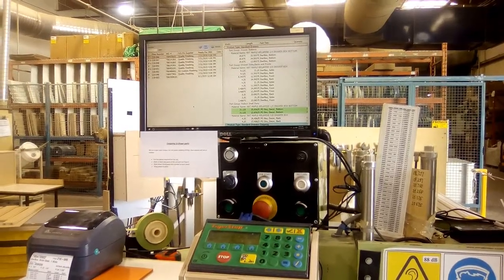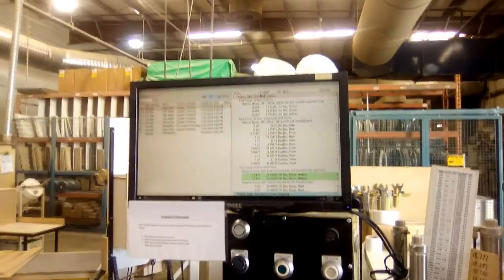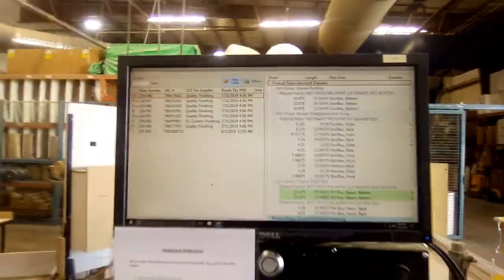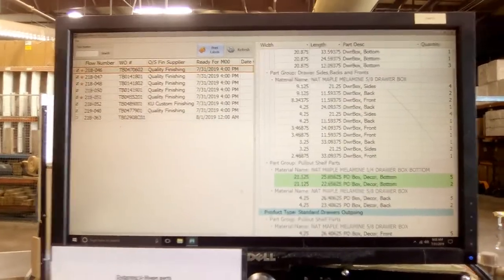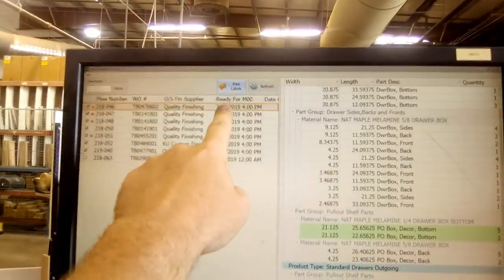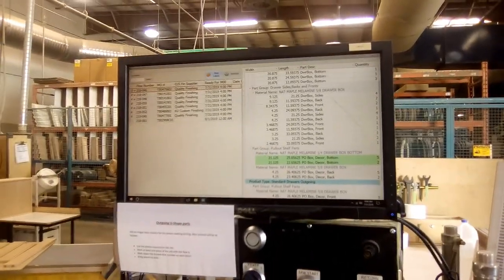Cabinet Prep Hendrick saw waste terminator tree saver